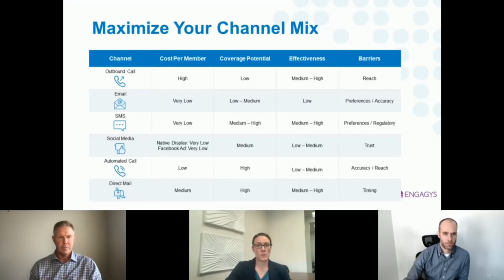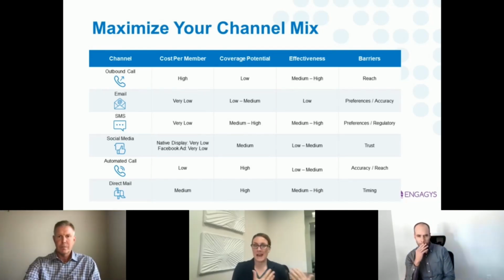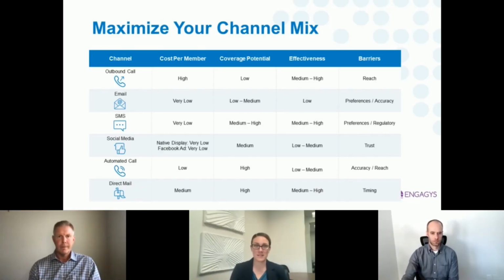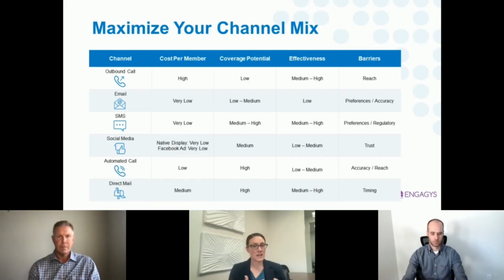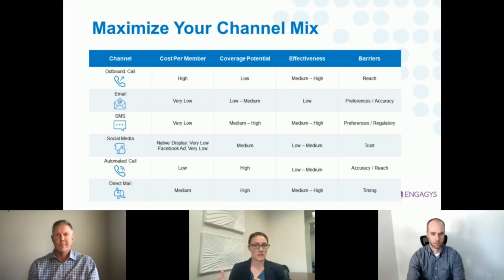Multichannel Communications: Top Trends in Member Engagement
Creating a unified communication journey in healthcare is tough—data silos and disconnected teams often get in the way. But multichannel strategies are key to meeting members where they are and delivering a more seamless experience.

The right mix might come from stated preferences, actual interaction data, or even a smart waterfall approach that starts with low-cost channels and ramps up as needed. Reviewing past campaign performance can also reveal what works best. Ultimately, it’s about finding what engages each member—and using it to guide action.